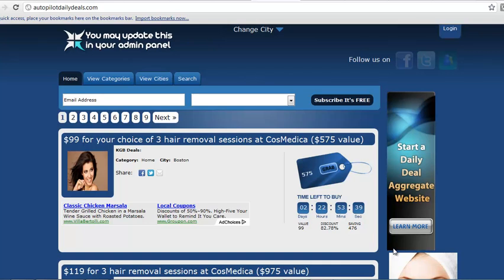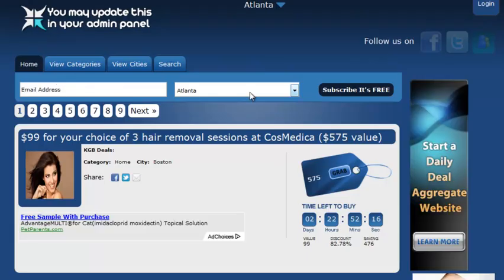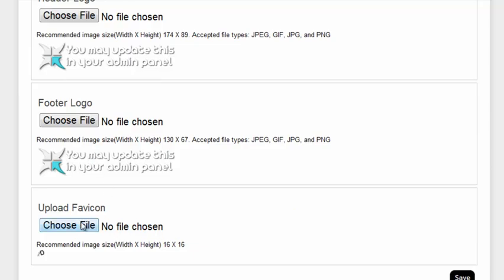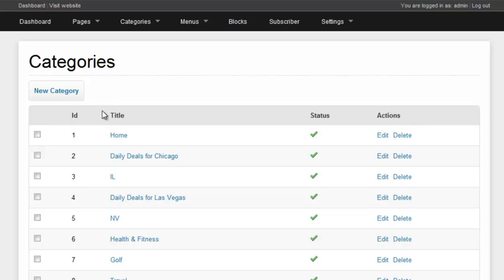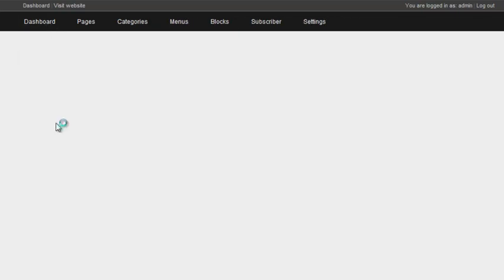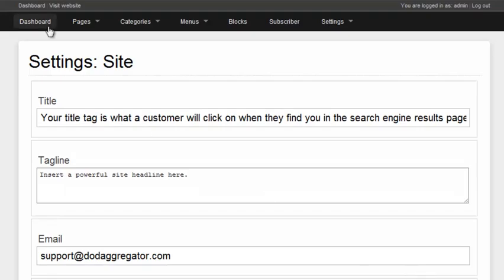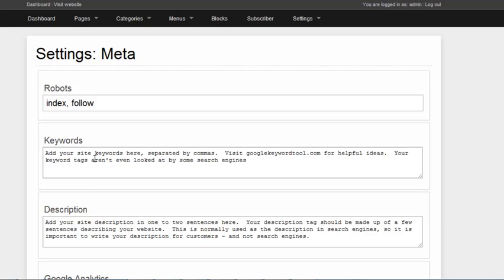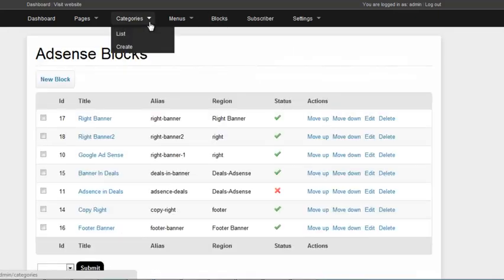DOD Aggregator Admin Demo Video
DODAggregator administrator demo video.  DOD Aggregator is a White Label daily deal aggregator platform.